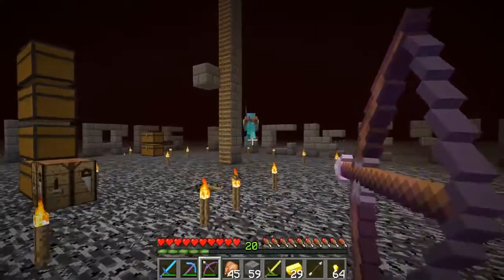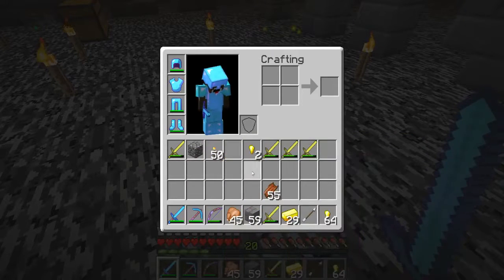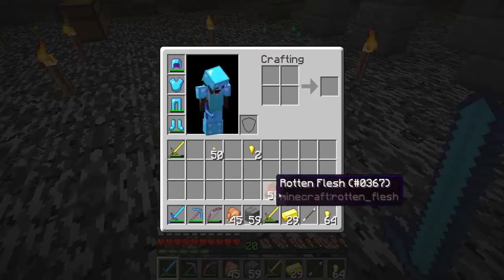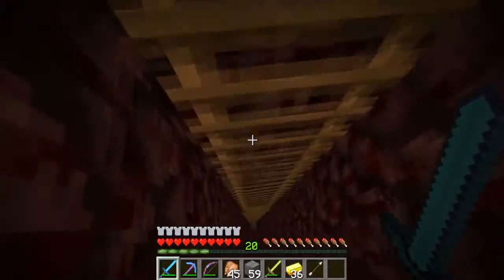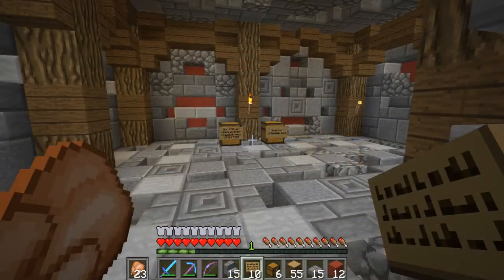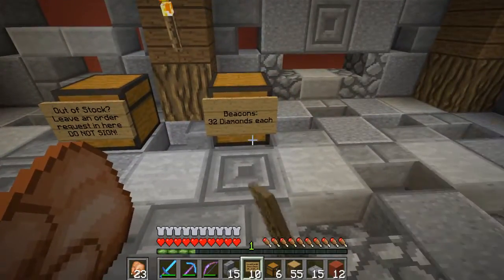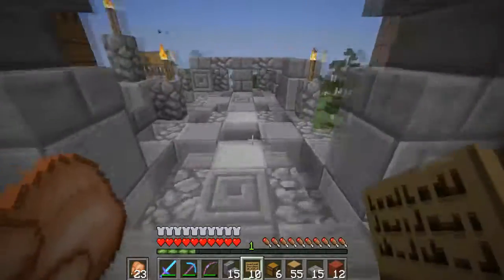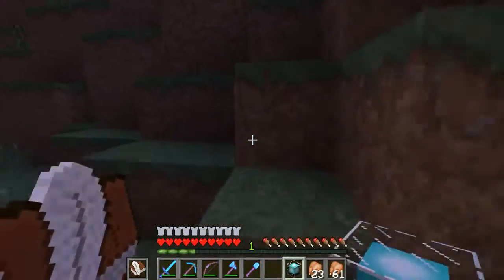Minecraft: KKraft Season 3 [#17] - Finishing The Beacon Shop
In this episode of KKraft, I finish off the Beacon shop :D

Twitter - Updates on video production!